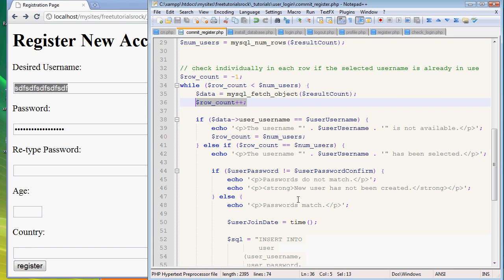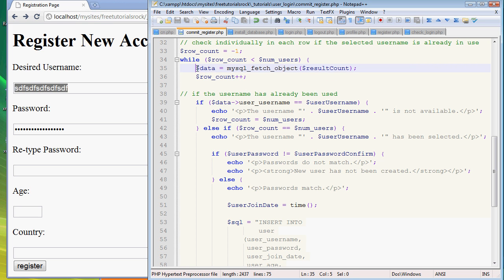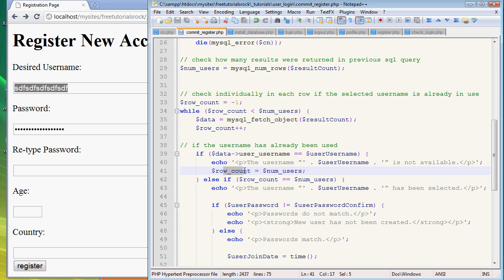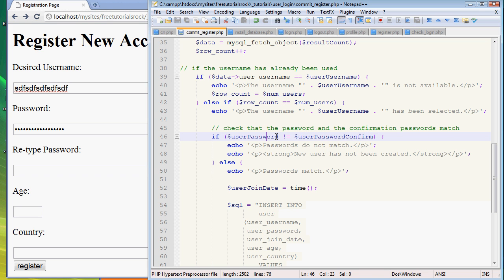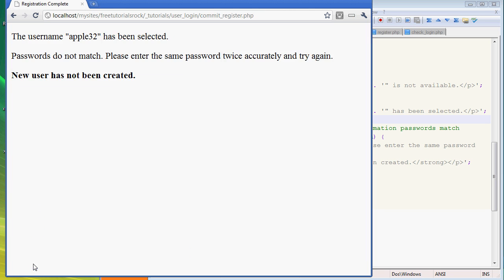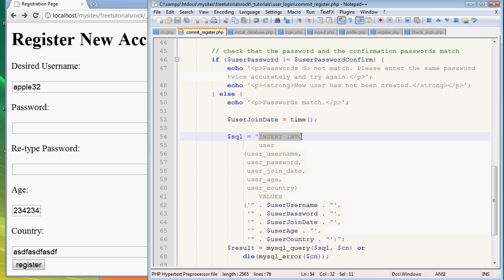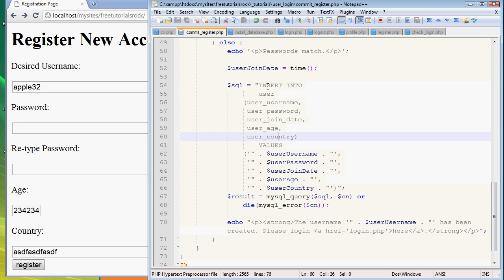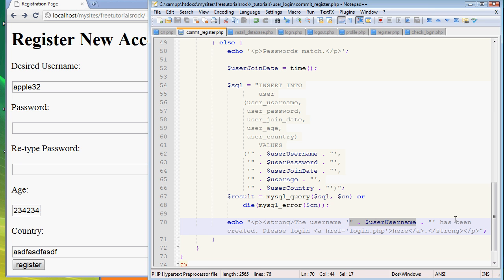PHP & MySQL Register User Login part 5 of 8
PHP and MySQL tutorial on creating a user login system.